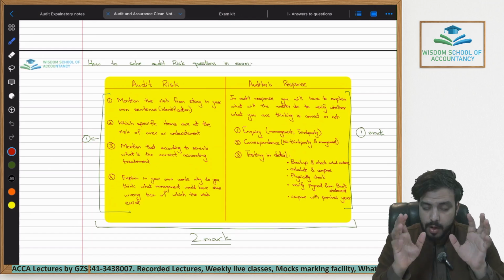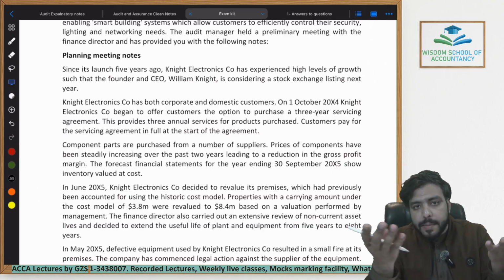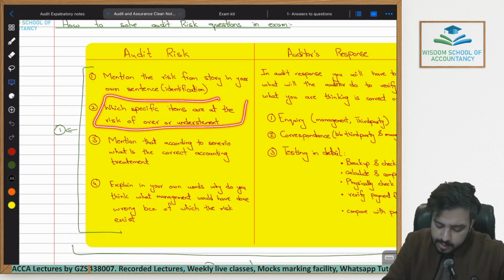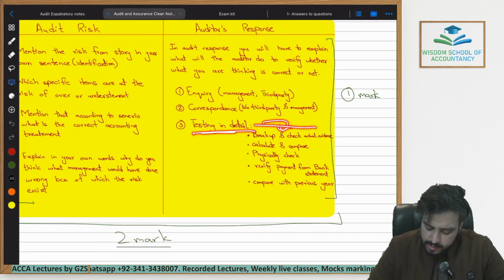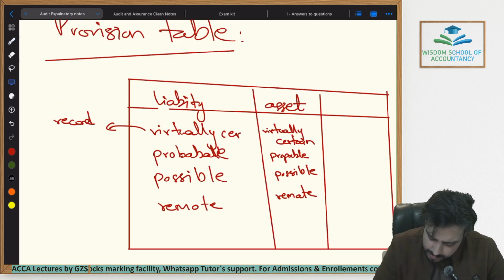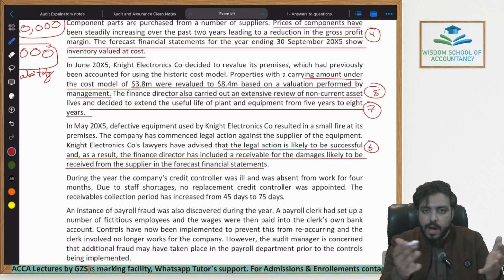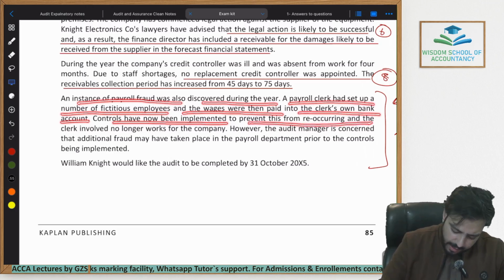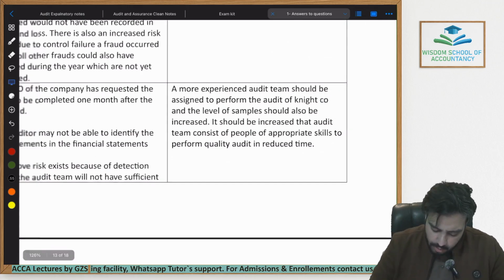ACCA - F8(AA) - Knight Electronics Co Solution Audit Risk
Join our ACCA group!
Discuss Audit and Assurance, ask questions, and stay updated on lectures.